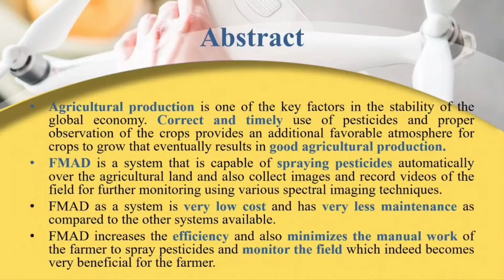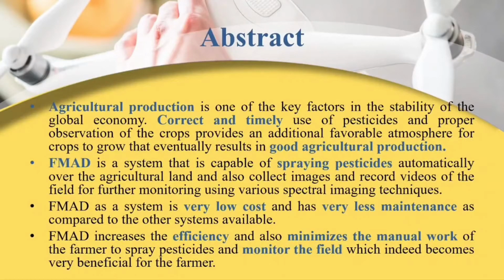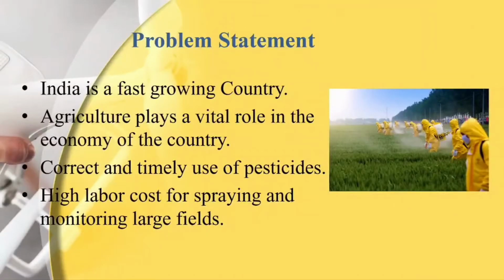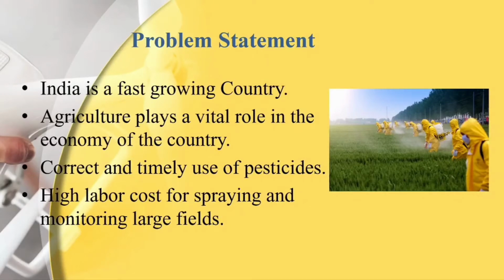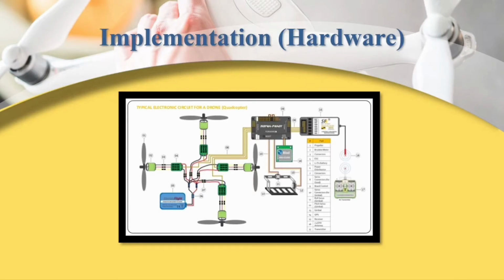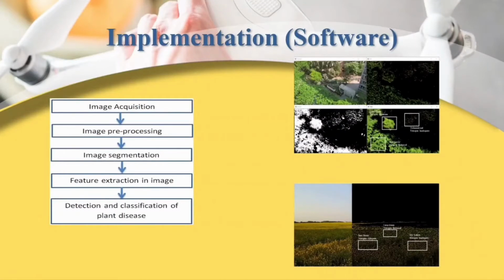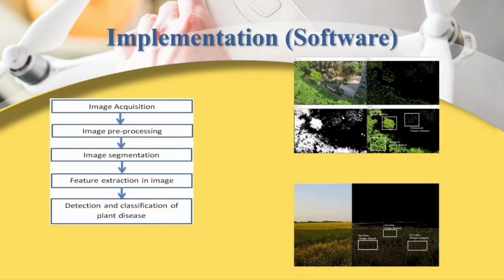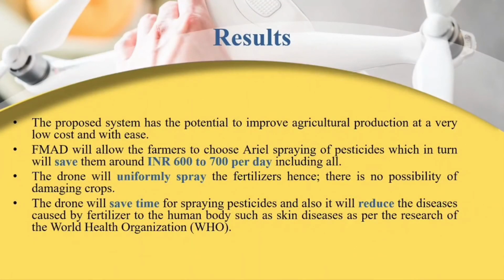Field Monitoring Autonomous Drone